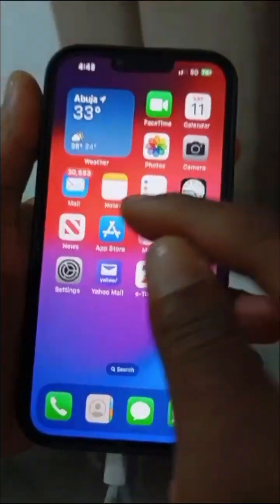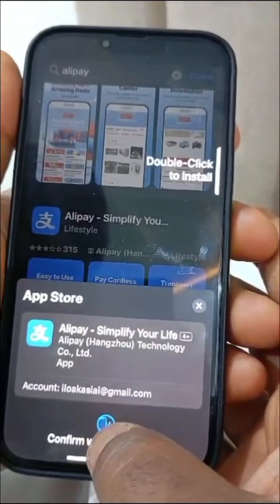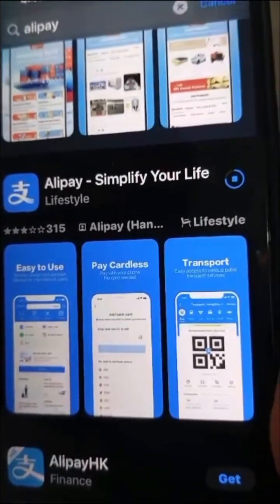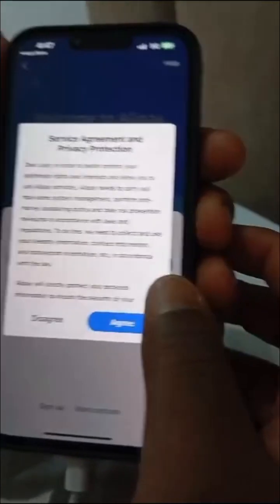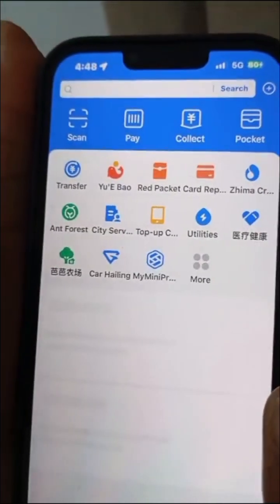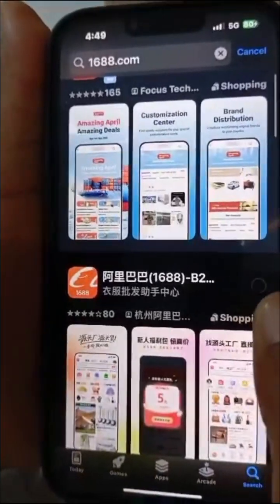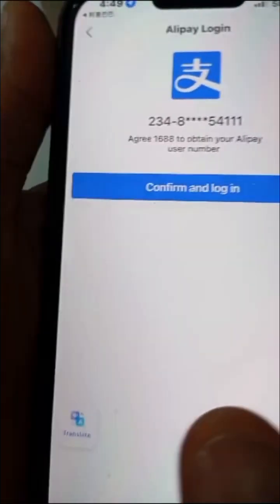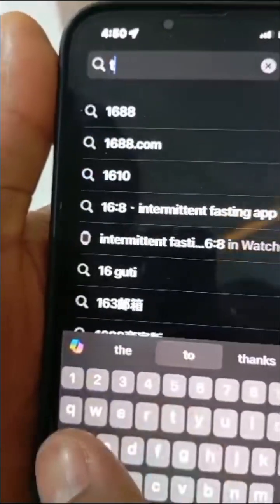EASY AND FAST WAY TO CREATE AN ACCOUNT ON ALIPAY, 1688 AND TAOBAO, Best Version!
This video was made for every importers out there who is facing the Challenge of creating and importing products from China to his or her own local country